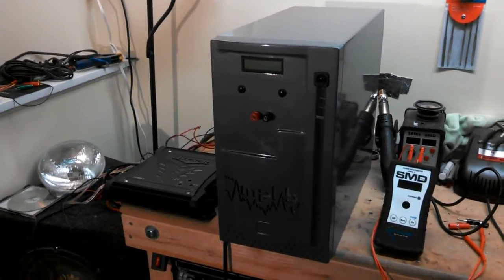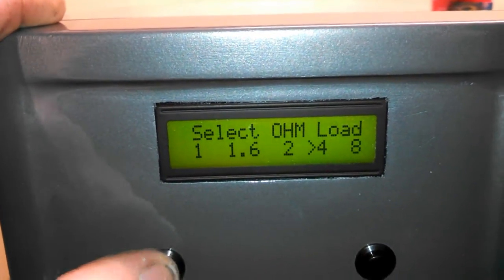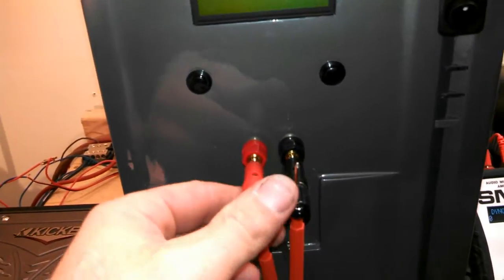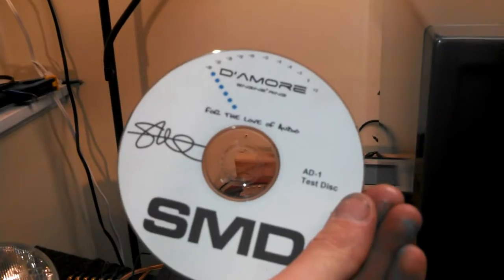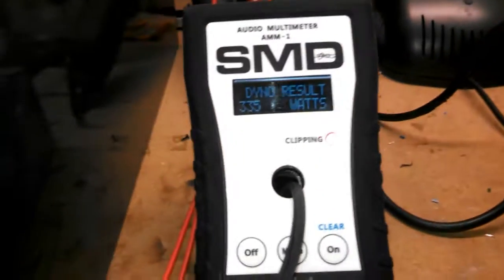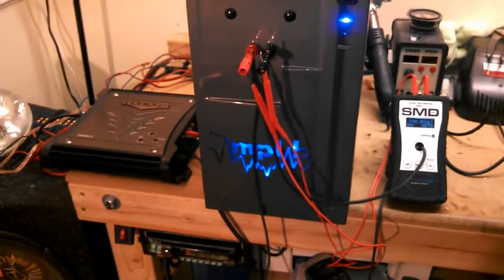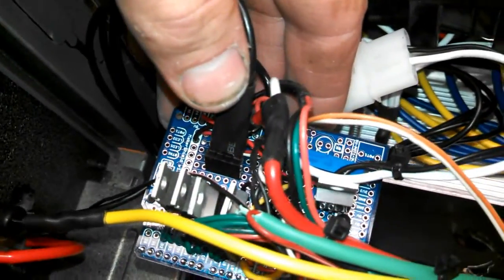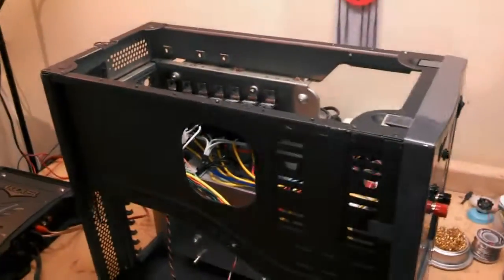The Amp Lab - 4000W Electronically Controlled Amplifier Dummy Load! Homemade Amp Dyno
A 4000 Watt non-reative Dummy load that is electronically switchable to 1-ohm, 1.6-ohm, 2-ohm, 4-ohm and 8-ohm!

Used with an SMD AMM-1 will measure amplifier power as well as supply voltage simultaneously!

Temperature controlled cooling, over temperature protection and low voltage protection.